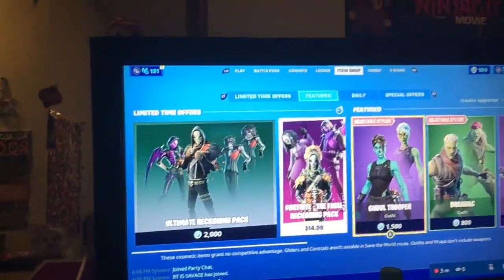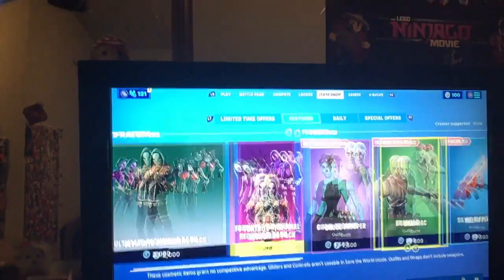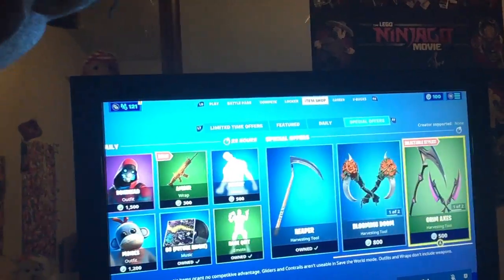I pad recoding